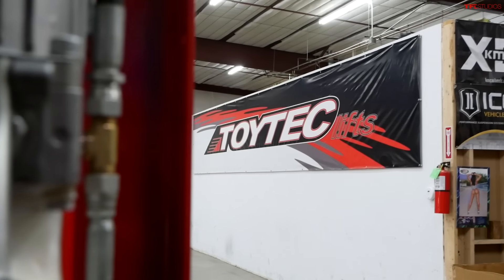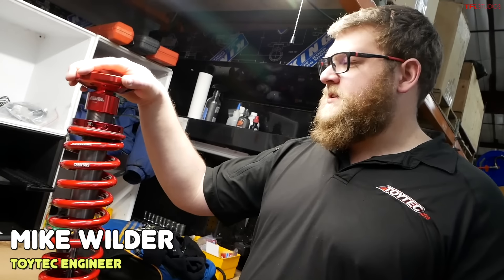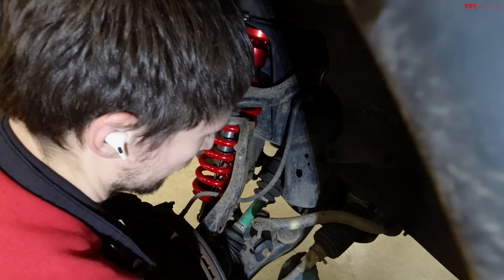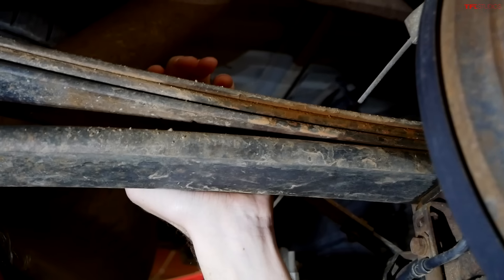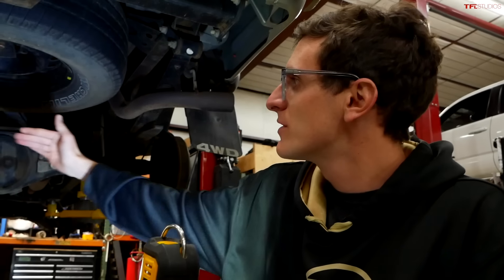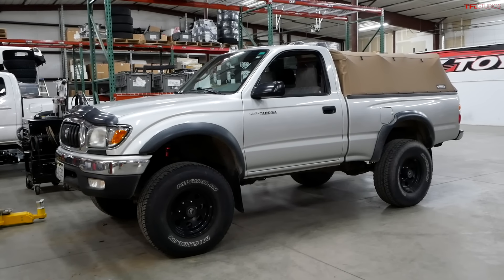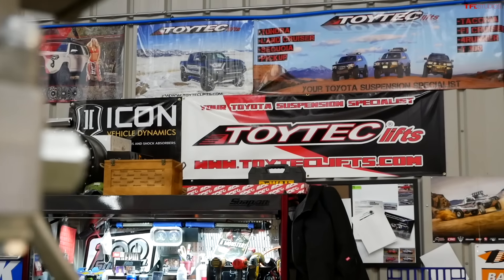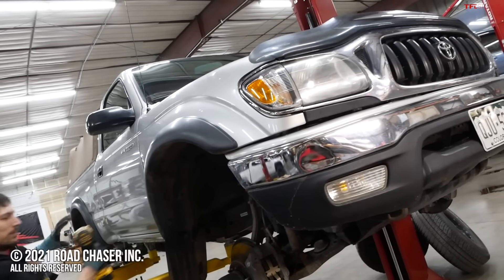Here's How I Turned Our 19 Year Old Tacoma Into A Tiny Raptor! Baby Yota Ep.8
In this episode we lift our 2002 Toyota Tacoma with the help from our friends and Toytec. A new set of shocks and springs all round give the Toyota a better stance and should help it off-road.